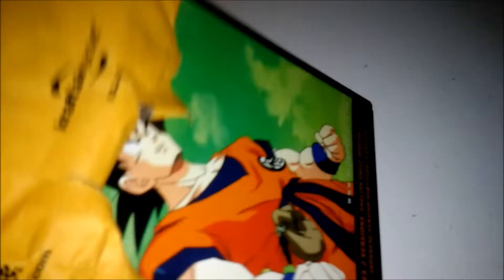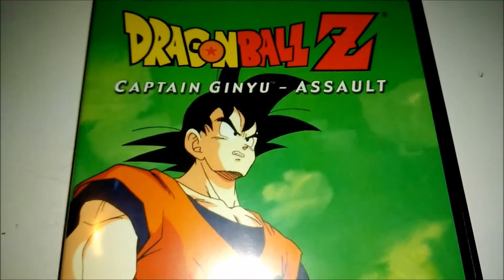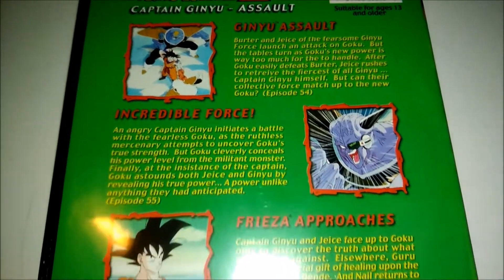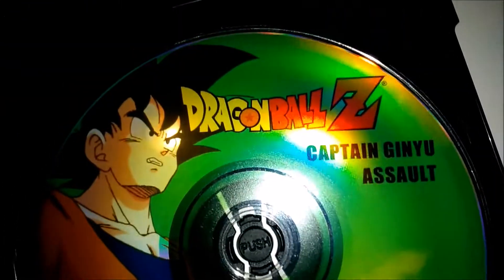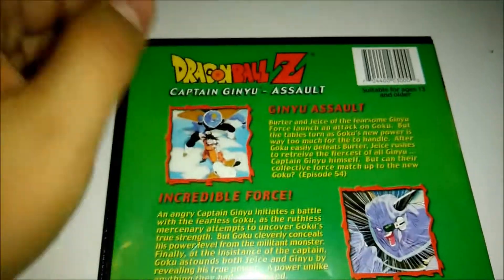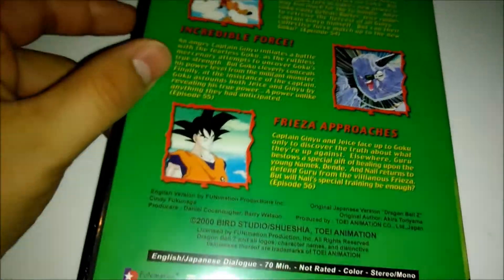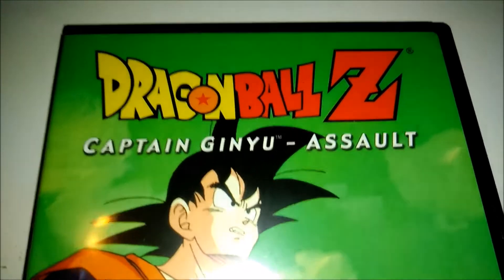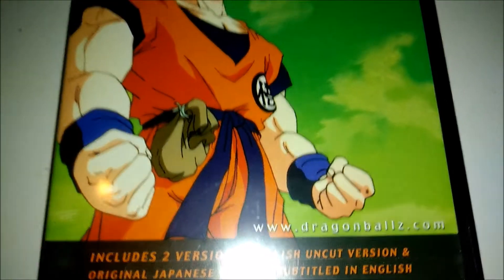Dragon Ball Z Captain Ginyu Assault DVD Unboxing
Let's me take you back, way back too when Funimation's new cast first came in to replace the Ocean cast in DBZ (btw the first thing Funi's new cast dubbed was DB Movie #2). This DVD contains the version of these episodes when people like Sean were brought in to imitate Peter Kelamis! How many of you were around when this happened on TV all those years back??